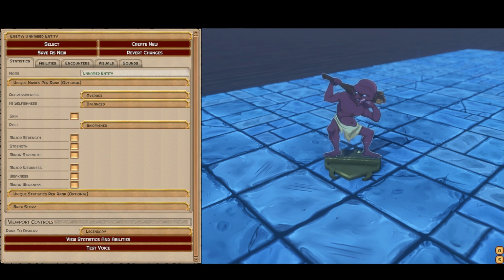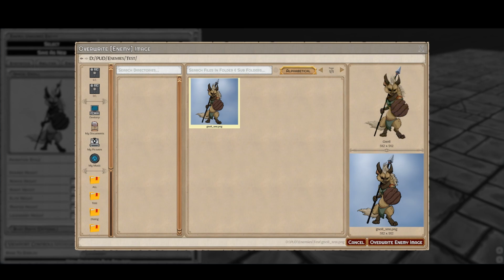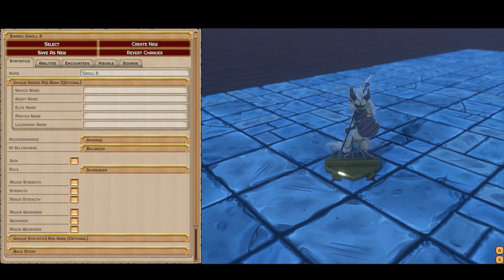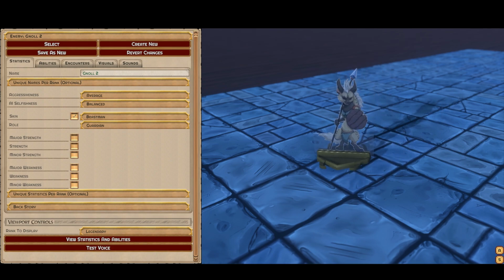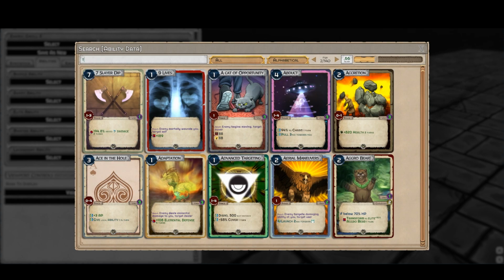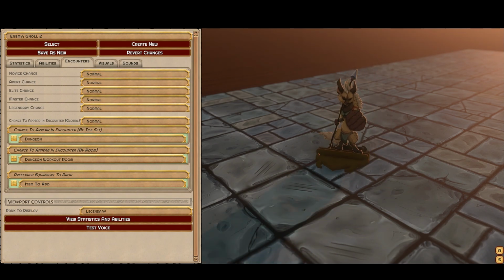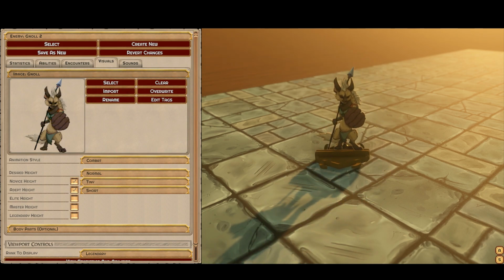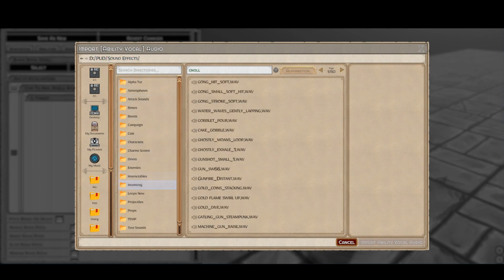Popup Dungeon - Creation Series - Enemies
This video is an overview of the enemy creation tool. It also showcases Popup Dungeon's search system and file browser.